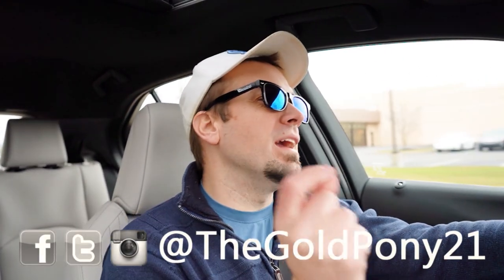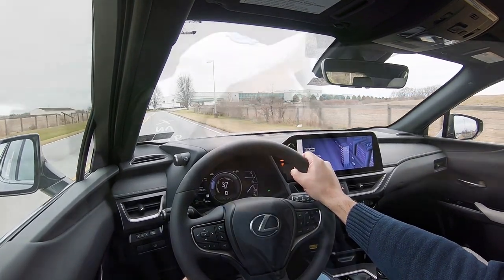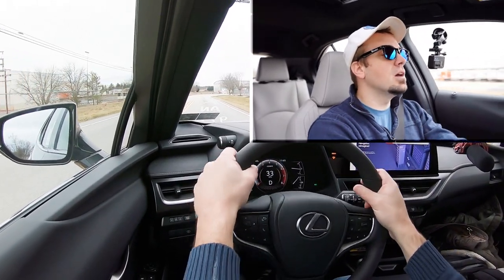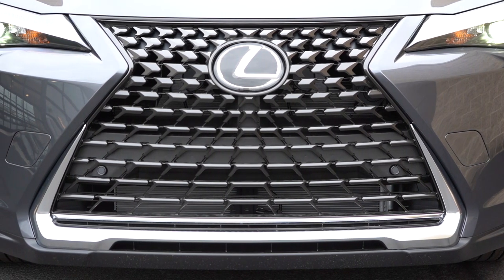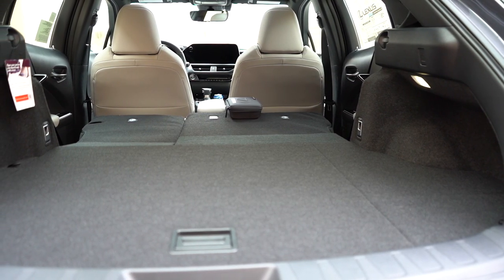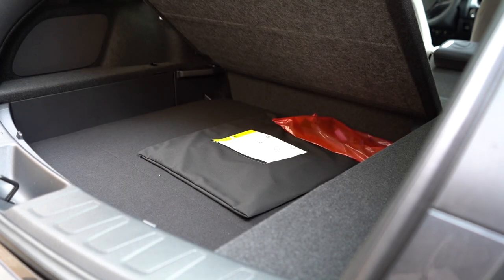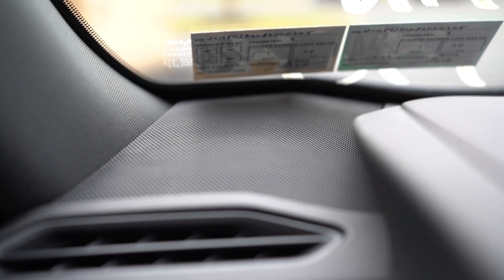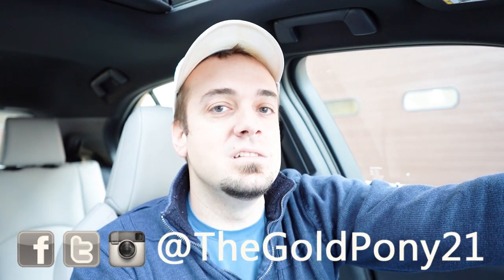2023 Lexus UX 250h Review | 40+ MPG's!!!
In this video I'll go for a test drive & completely review the NEW 2023 Lexus UX 250h! I'll test out acceleration, braking, steering feel, cargo space, rear legroom, sound system, exhaust clip & much more!

Big thanks to Bobby Rahal Lexus in Mechanicsburg, PA for allowing me to check out the NEW 2023 Lexus UX 250h! For more information on their inventory please feel free to visit their website below!